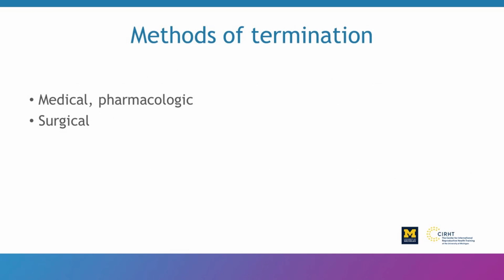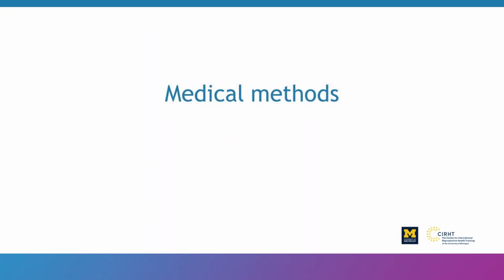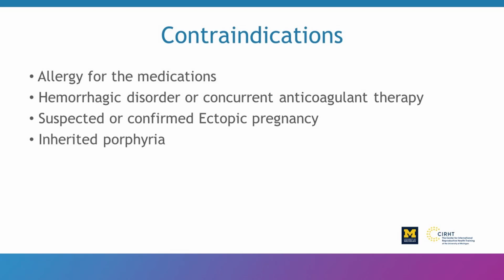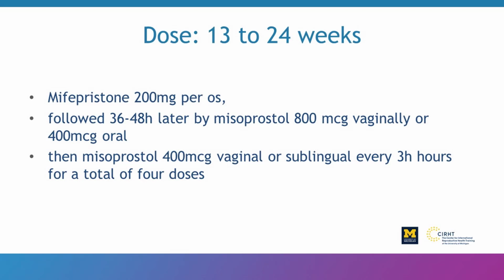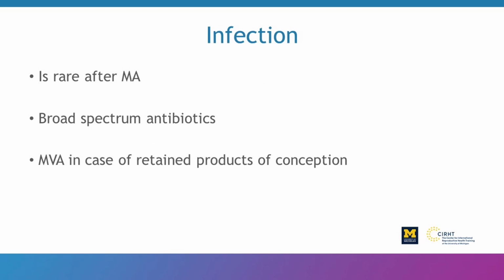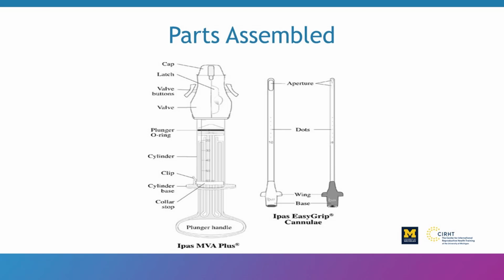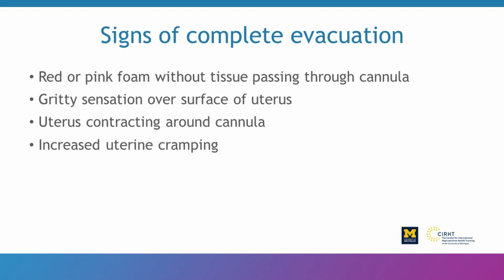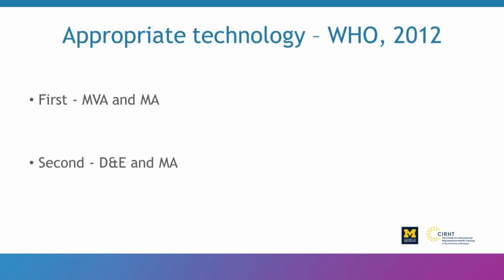Mechanism of Action: Mife Misoprostol